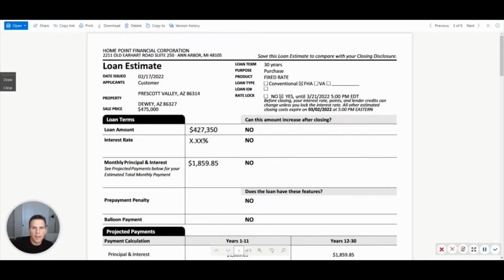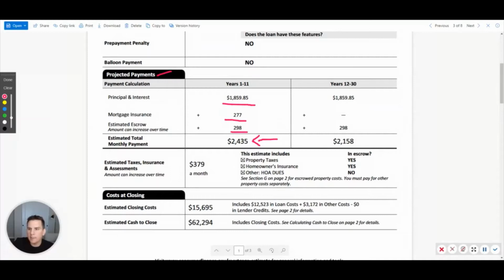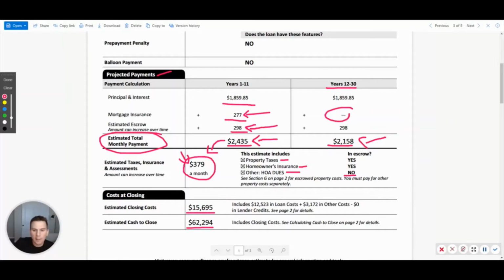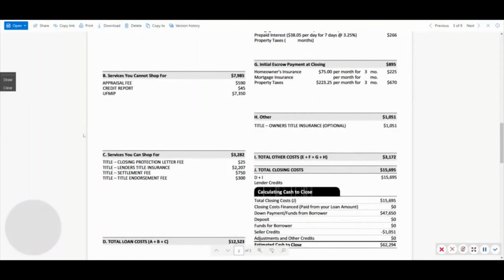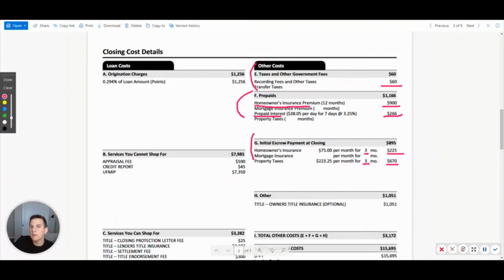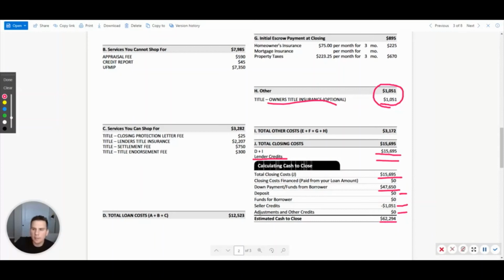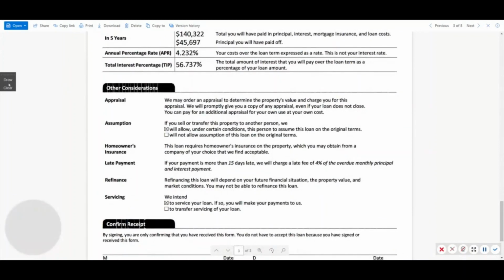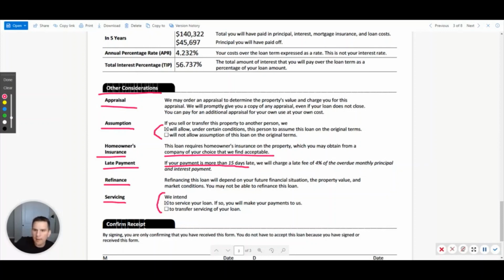How to Read a Loan Estimate — Line by Line Breakdown So You Never Get Surprised at Closing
The loan estimate is one of the most important documents in the entire mortgage process — and most buyers glance at it for 30 seconds and sign. Hidden fees, inflated costs, and terms that don't match what you were quoted are all things that show up on a loan estimate before closing. Knowing how to read it could save you thousands.

In this video, Tyler Arnaiz — mortgage broker based in Surprise, AZ — does a complete screen share walkthrough of a real loan estimate, reviewing it line by line so you know exactly what every number means, what's negotiable, what's normal, and what should be a red flag.This is the video your lender hopes you never watch.

📞 Want Tyler to review your loan estimate in Arizona, Texas, California, Colorado, or Alabama?